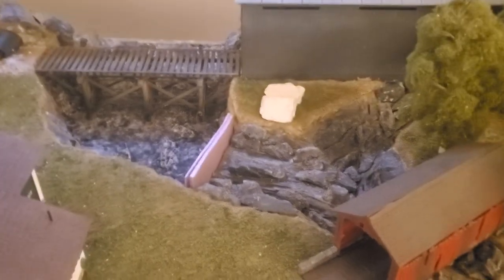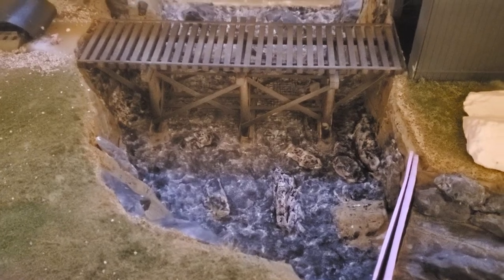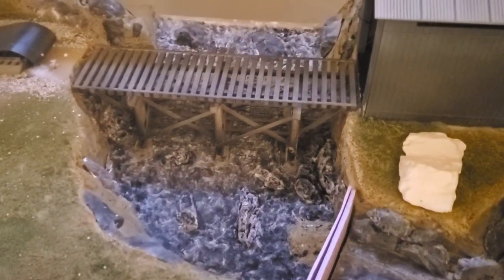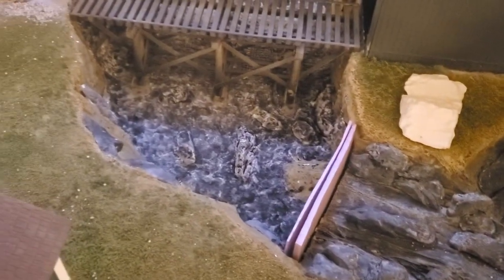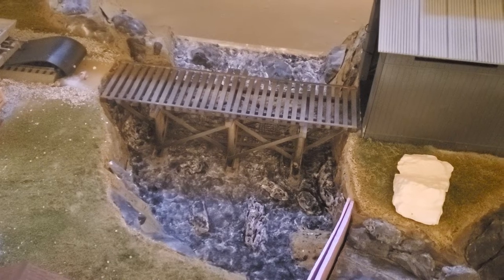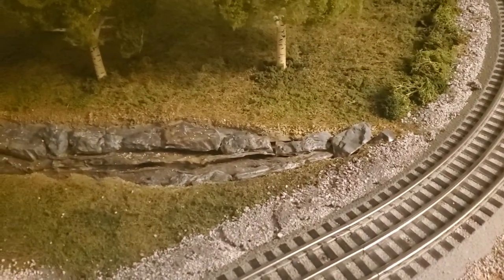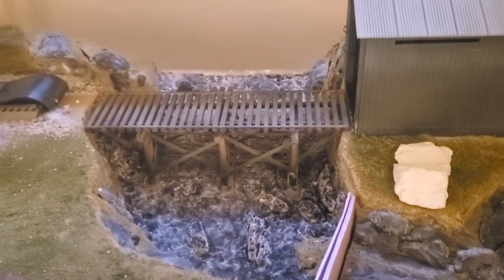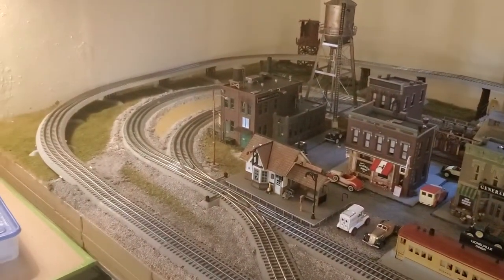Black washing bottom gorge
After using sculptamold and woodland scenics rock molds, applying first of several washes to a good color match between top and bottom.